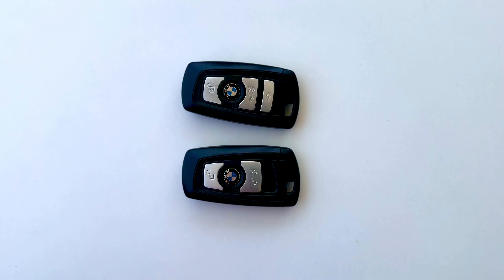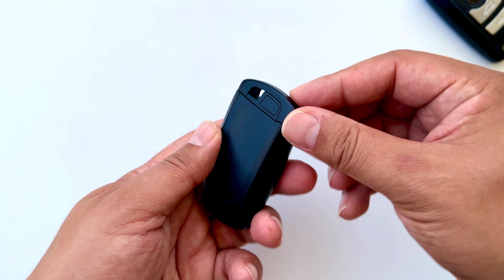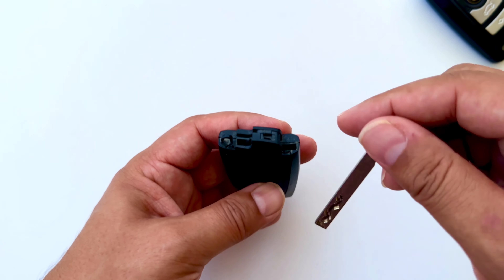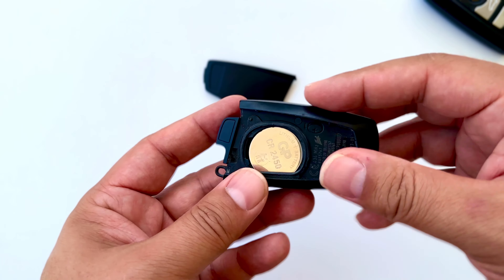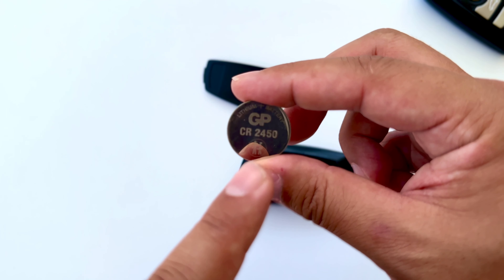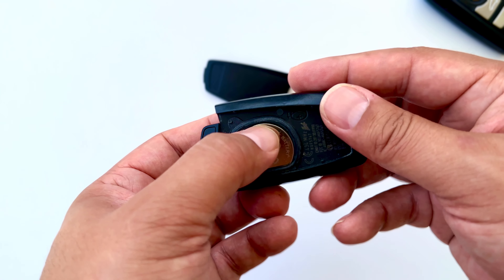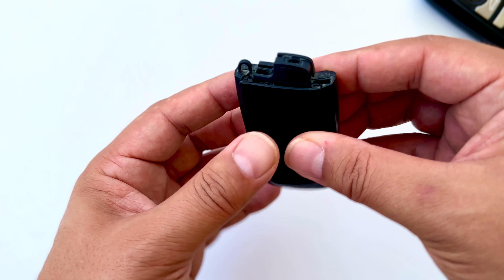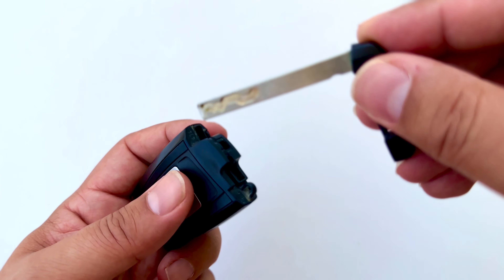Easy Way to Change BMW Key Battery - 4K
In today's video, we'll guide you through the quick and easy process of changing the BMW key battery. If your BMW key fob has been giving you low battery warnings or struggling to unlock/lock your car, it's probably time for a battery replacement. Don't worry; you don't need any specialized tools or technical expertise for this simple DIY task.

🔧 What You'll Need:

- Replacement battery
- Small flathead screwdriver or a plastic pry tool
- Patience and a steady hand 😄